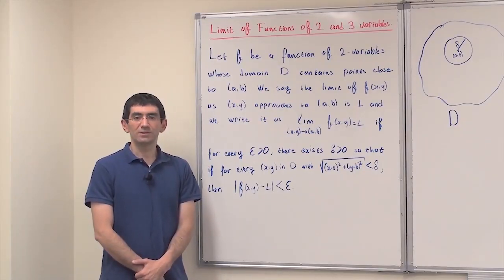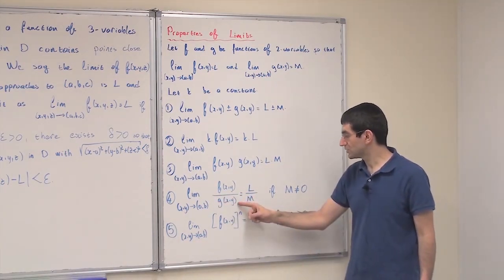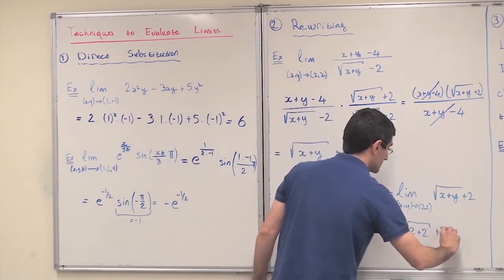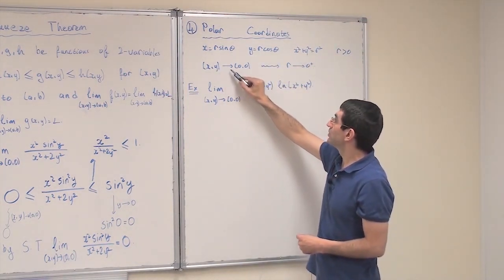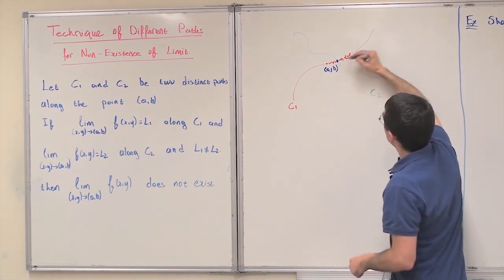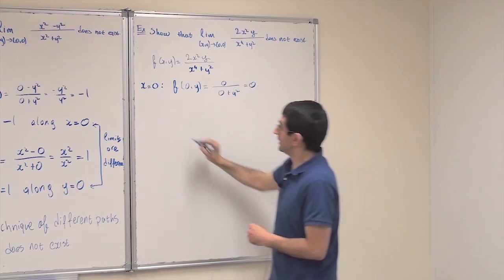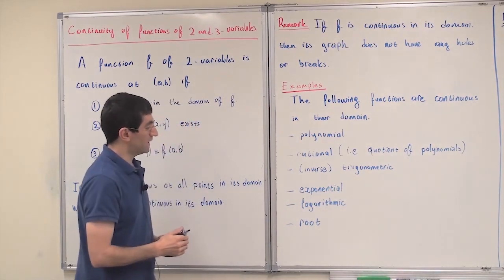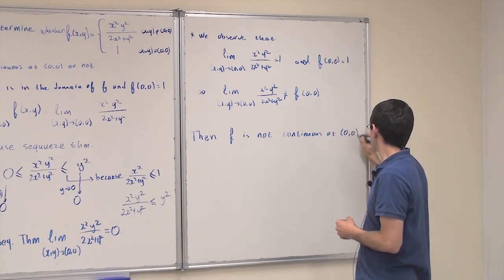Section 14.2 | Math 201 - KFUPM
Section 14.2:
Limits and Continuity  | Math 201 (Calculus III) - KFUPM - Online Course

Part-1 00:00:04
(Limits of Functions of 2 and 3 Variables)

Part-2 00:35:26
(Continuity of Functions of 2 and 3 Variables)

بالتوفيق..